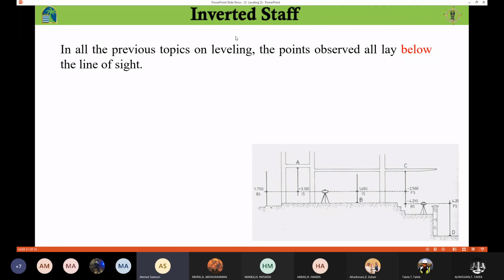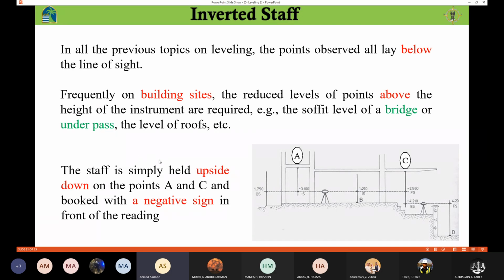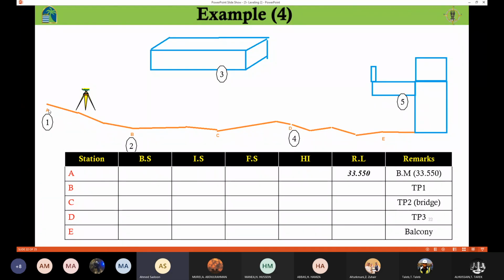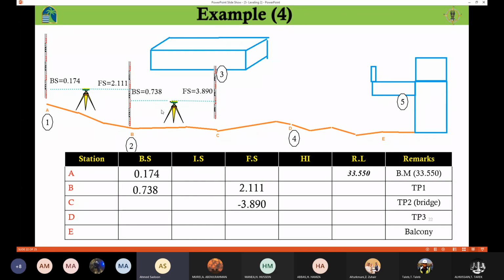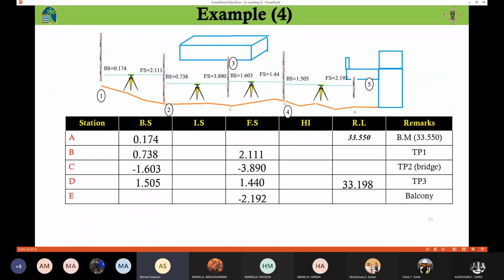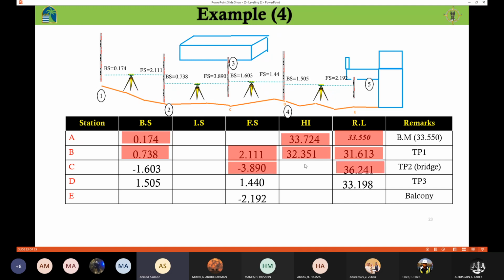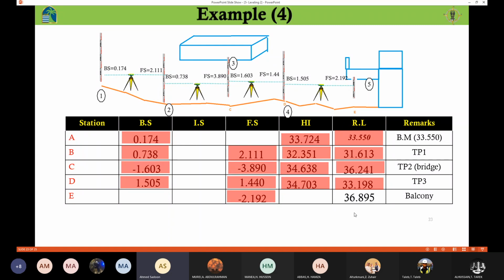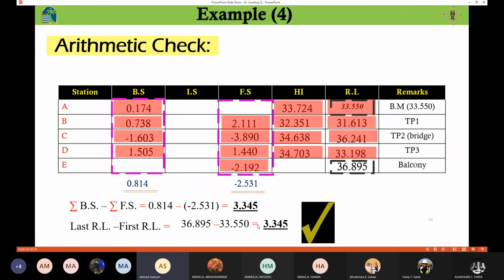Principles of Surveying Lecture 5.1 (Inverted staff example )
Frequently on building sites, the reduced levels of points above the height of the instrument are required, e.g., the soffit level of a bridge or under pass, the level of roofs, etc.
The staff is simply held upside down on the points A and C and booked with a negative sign in front of the reading